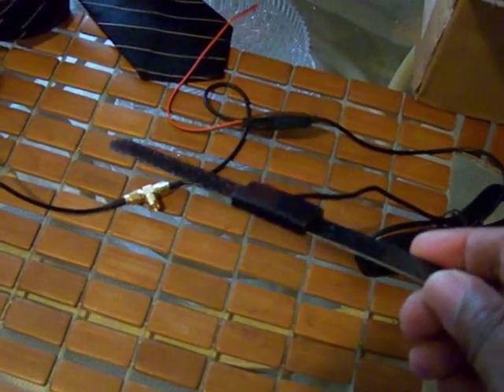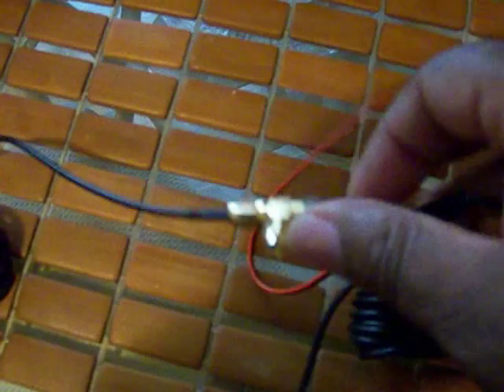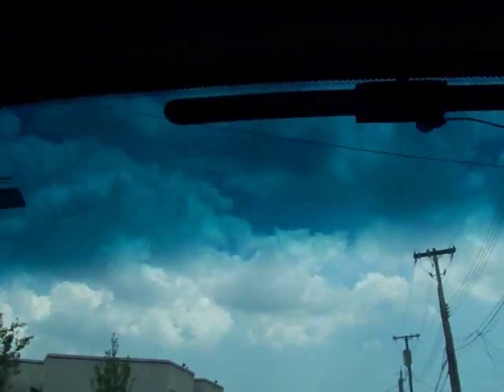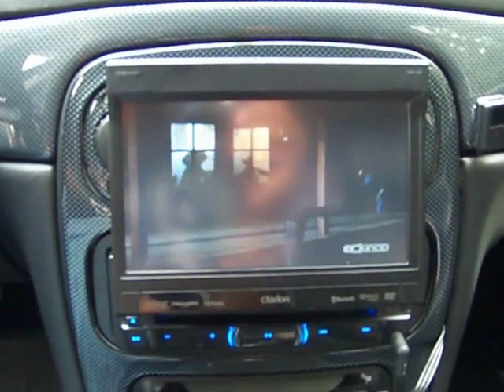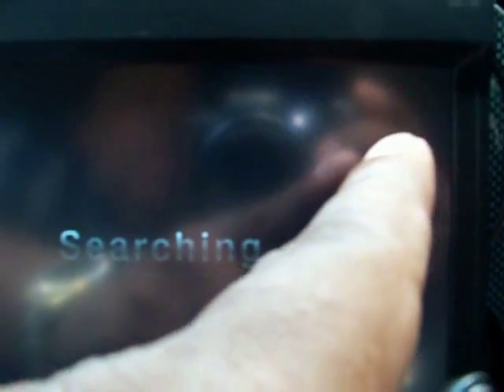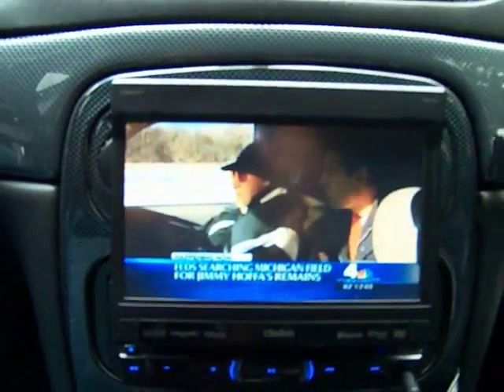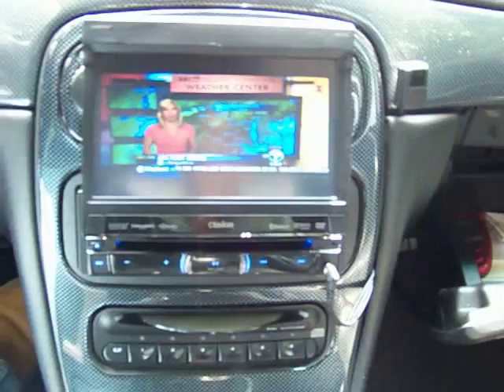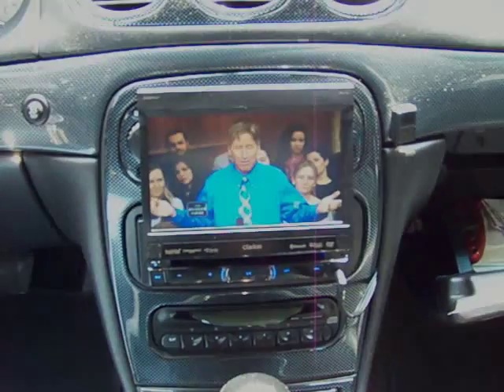MOBILE TV ATSC ON CLARION NZ503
HOW TO WATCH MOBILE ATSC TV IN MOTION.